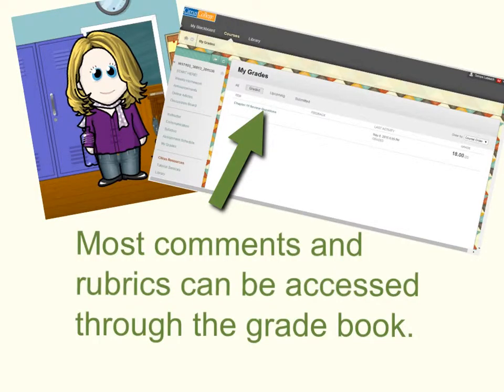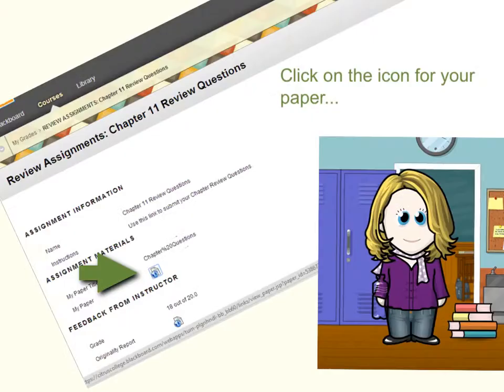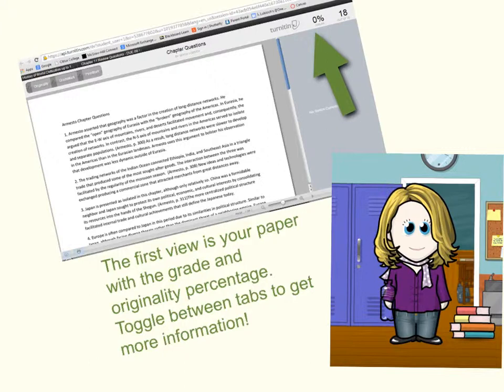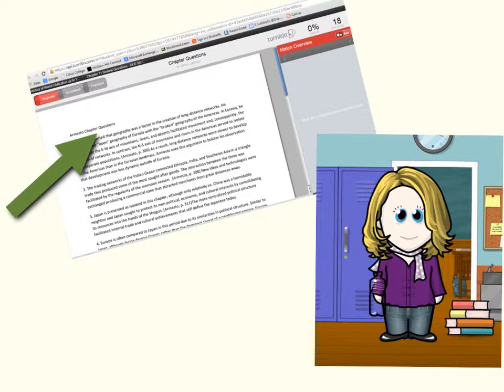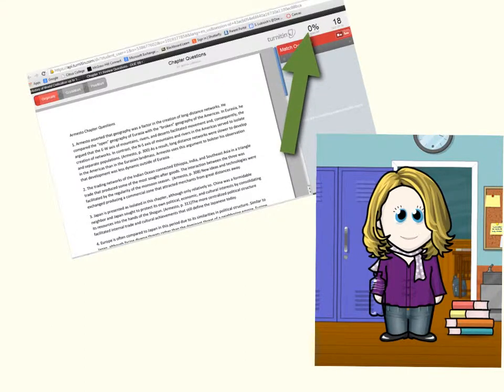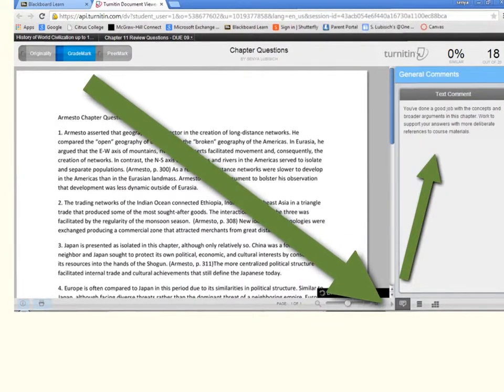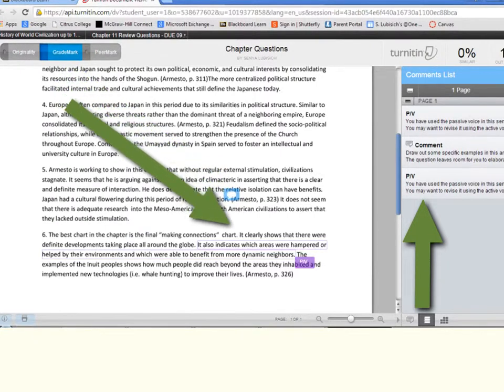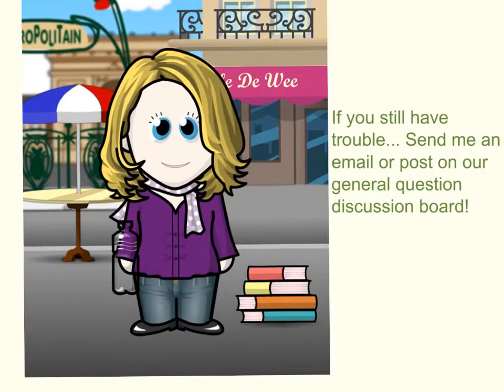classroom tour - grade feedback on turnitin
Made with Explain Everything to give students a classroom tour to locate assignment feedback.